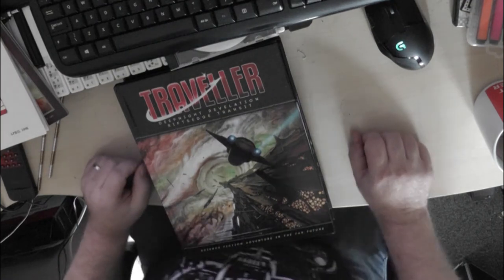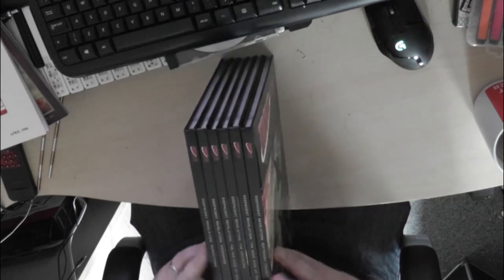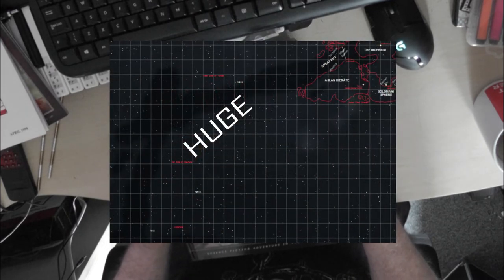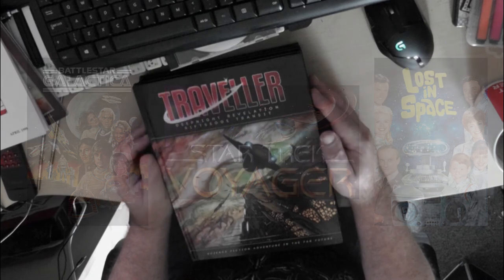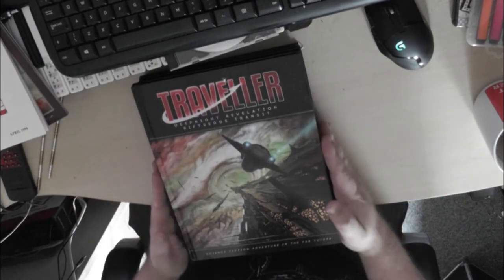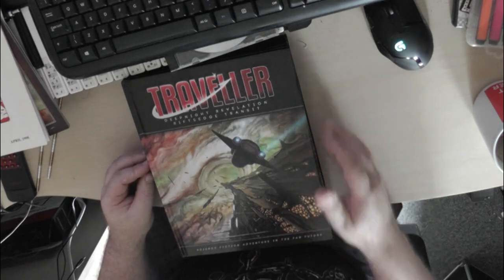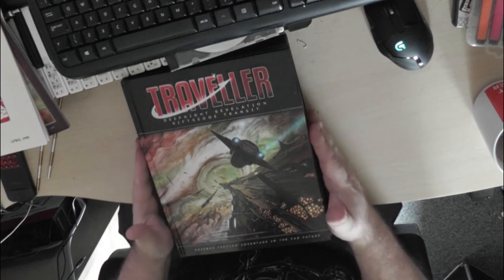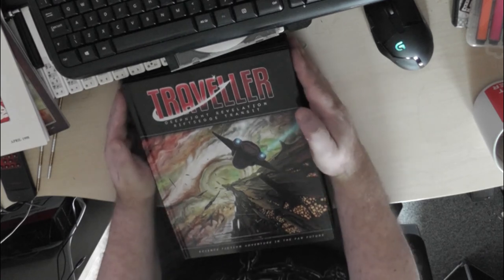Unboxing - Deepnight Revelation Expansions (Traveller RPG)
Third and final part of the Deepnight Revelation Kickstarter unboxing of already unboxed books, for Mongoose Traveller.